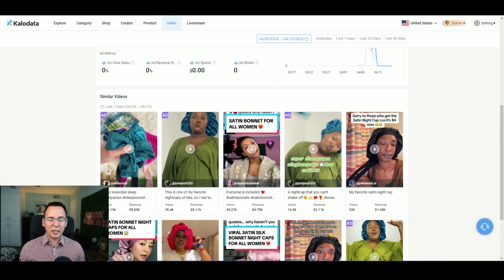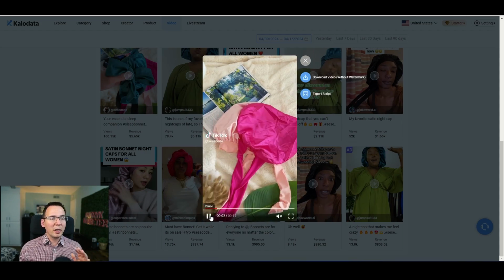how this tiktok affiliate makes $42,000/week with COPIED videos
This TikTok Shop Affiliate store makes $42,000/week with copied videos, let's break it down how he does it.

🎯 Use my TikTok KALODATA link to get 10% off or use coupon code "PATRYK"

✅ Use Printify To Make Your Own Print On Demand Products

USE COUPON CODE "PATRYK30" TO GET 30 DAYS FREE PRINTIFY PREMIUM